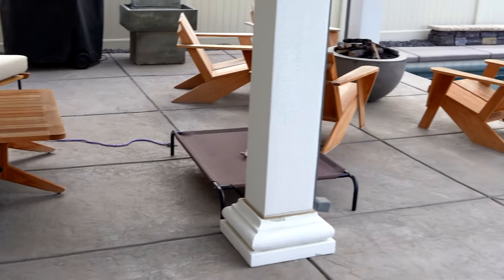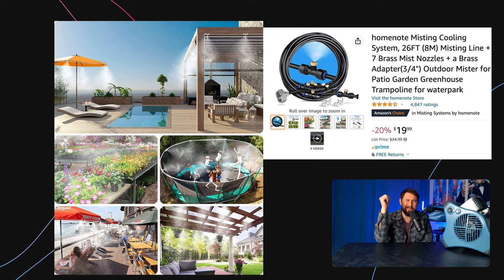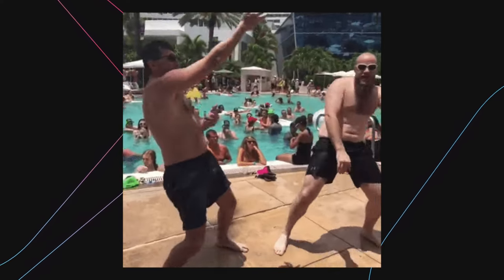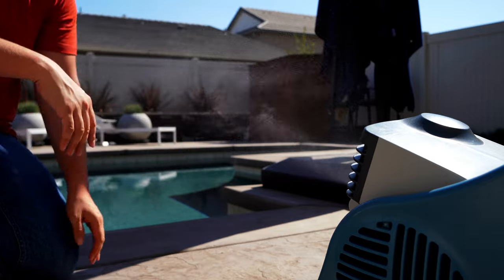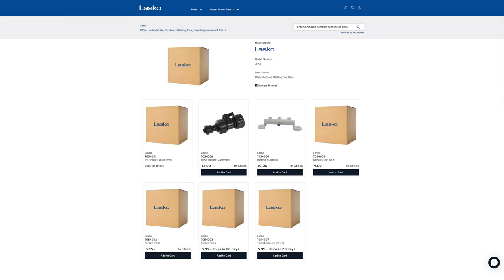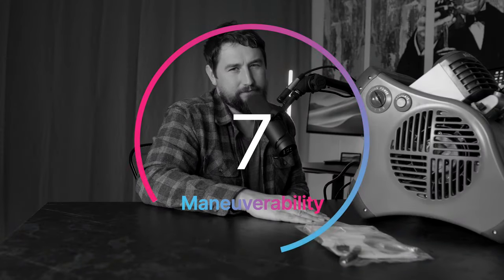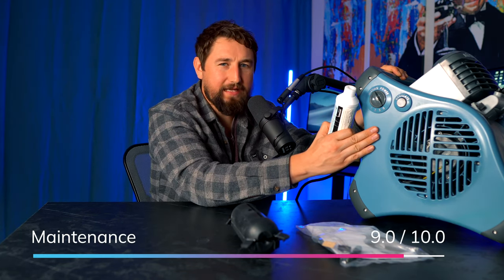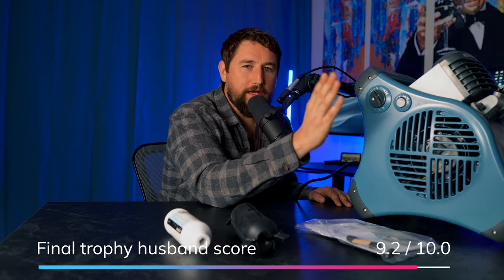AC for outdoors. Best mist fan EVER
This is a review of Lasko Misto. (big update below, this thing needs metal upgrades, and then, it's wonderful. )
New update after two seasons: with the upgraded parts below, this thing is awesome. The shutoffs and the metal nozzles are a game changer for regulating the right amount of mist so you don't get soaked and the cooling effect on full blast is incredible. The original plastic nozzles would get the floor wet, and fail from calcium buildup, and when I cleaned them with vinegar, their o-rings disintegrated.  I would never buy this Lasko without upgrading the nozzles with shut offs.

(Old update with parts) Just an update. I upgraded my nozzles with shut off switches and it’s 100 times better because you can adjust the mist to just one, and regulate the amount that comes out of each. I had to cut off a little bit of plastic on the misto with a saw to make the threads of the shut off valves fit, but it was super easy. I also used some plumber teflon tape to make sure it didn't leak.

Here are the parts:
3 Metal nozzles ⅛ NPT (10/24 is the thread size) and the (0.020 inch) orifice depends on how much water flow you want. Amazon was out so I bought from mistcoolingdotcom.
1/8 - 27 NPT Misting Nozzles 0.020 Inch - High Flow (10/24 Thread Size)

3 shut off valves, ⅛ NPT
HongBoW Hardware 2 Pcs 1/8 inch Mini Brass Ball Valve - Chrome Plated Female x Male NPT Shut Off Valve

Other mist options
Orbit mist stand
Fan Misting Kit
Rowenta Outdoor Extreme Fan
Geek Aire Battery Operated Fan
Homenote Misting Cooling System
Orbit 10109W Mist Calcium Inhibitor Filter